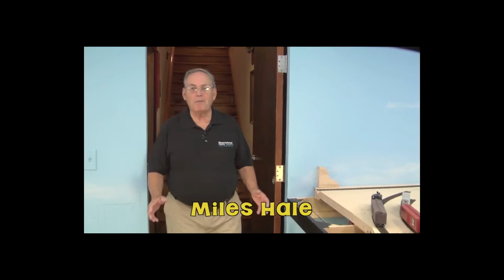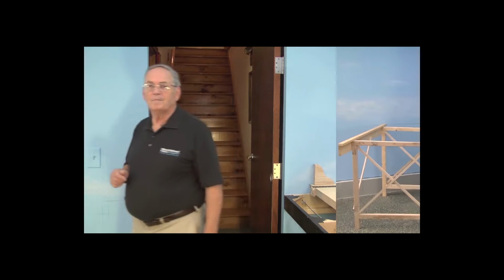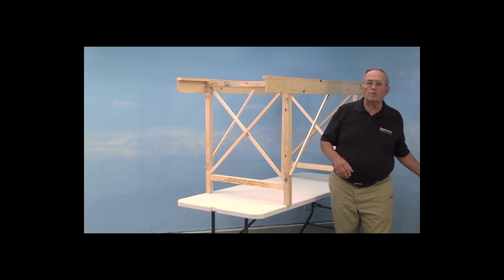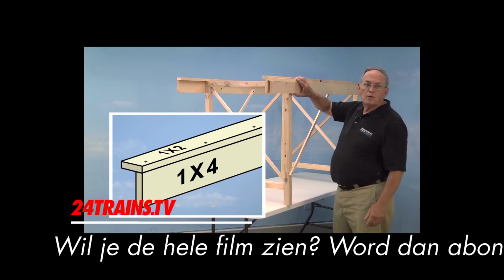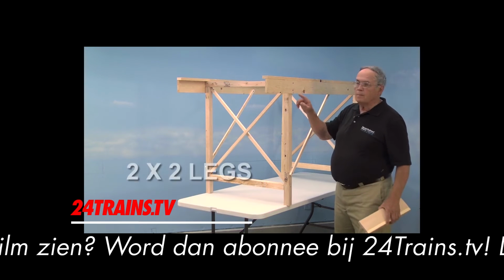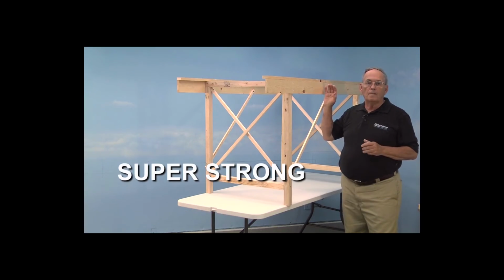Back to the Basement – Model railroad tutorials from the USA " | Modelspoor tutorials uit de V.S.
In this new TrainMasters TV series "Back to the Basement", master model railroader Miles Hale takes you step-by-step through the process of constructing a basement layout, explaining some of your options and showing you the pros and cons of different approaches to building. Even seasoned modelers will learn a thing or two from this series!

Do you want the see the full series? Go than as fast as you can to 24Trains.tv and take a subscription! Here the direct link to this beautiful series
In deze nieuwe TrainMasters tv-serie ‘Back to the Basement’ neemt de professionele modelspoorbouwer Miles Hale uit de Verenigde Staten u stap voor stap mee door het proces van het bouwen van een modelspoorbaan in een kelder. Hij legt hierbij enkele opties uit en laat de voor- en nadelen zien van verschillende benaderingen van de bouw.

Zelfs doorgewinterde modelspoorbouwers zullen het één en ander leren van deze serie!

Wil je deze serie in zijn geheel bekijken? Dit is de directe link naar deze handige tutorial serie